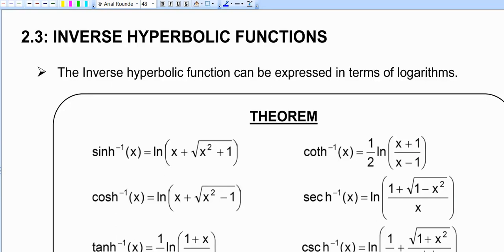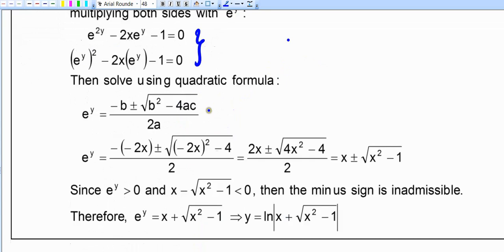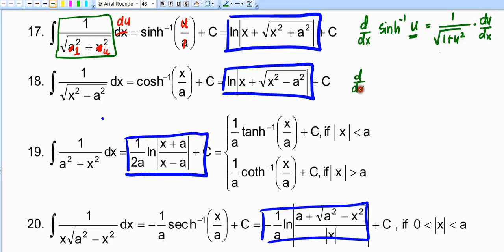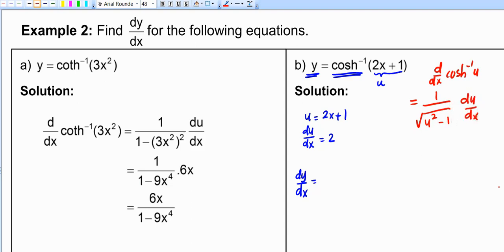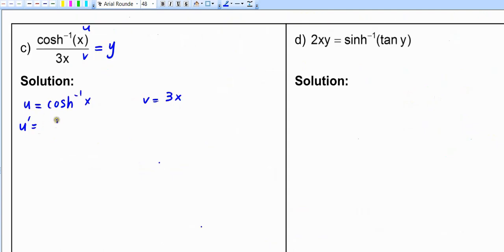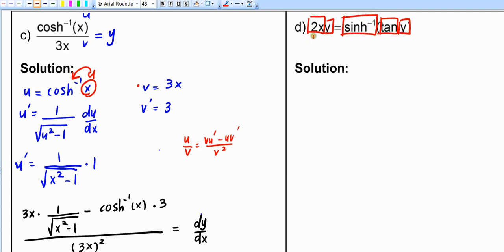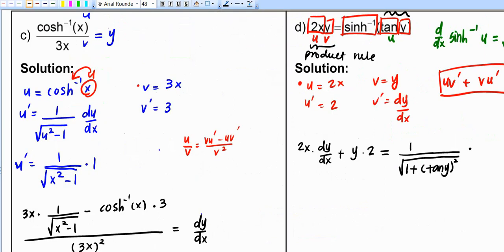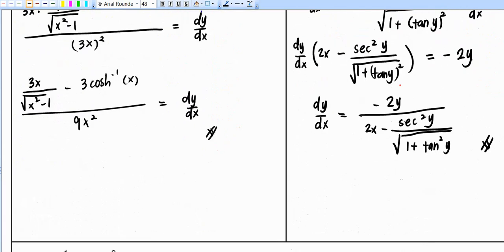Inverse Hyperbolic function (MAT238)